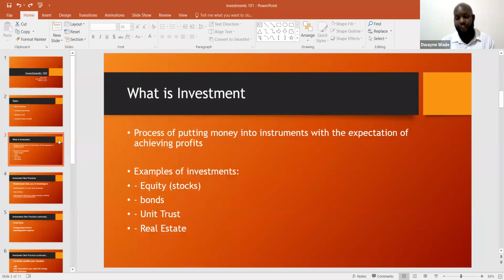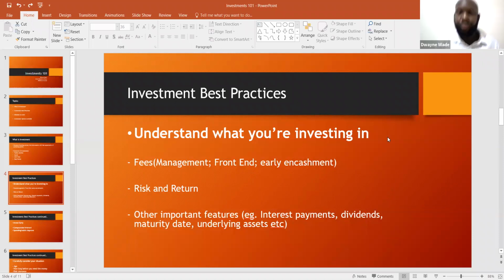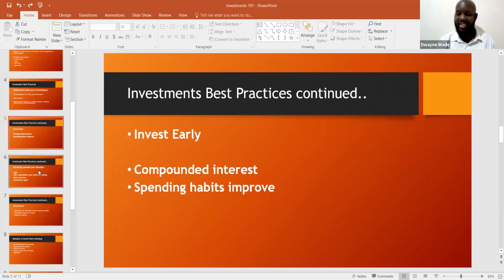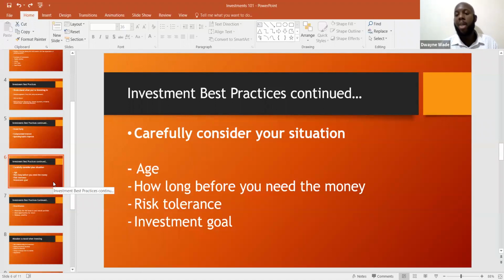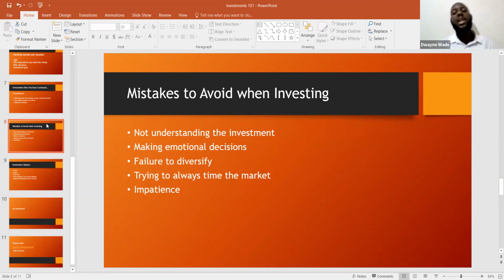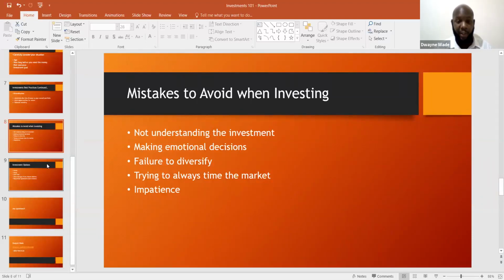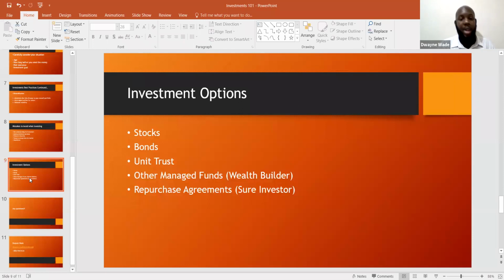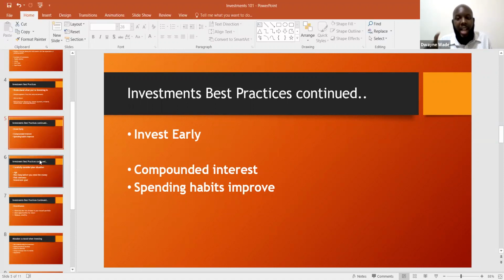Investing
An advisor from JMMB presents tips on investing as a part of our series on Stewardship.